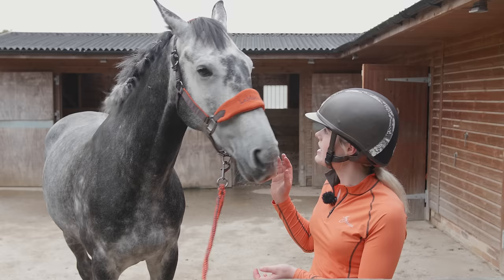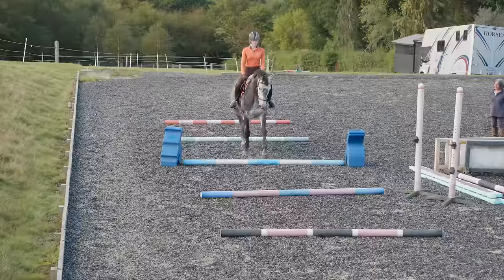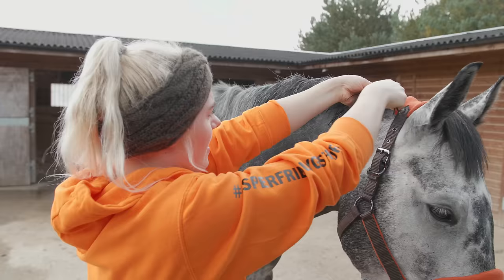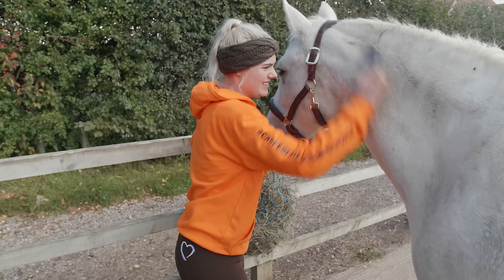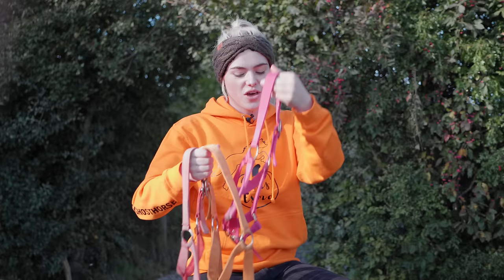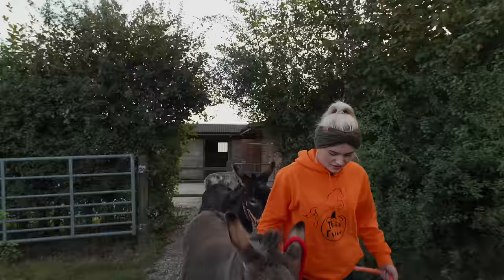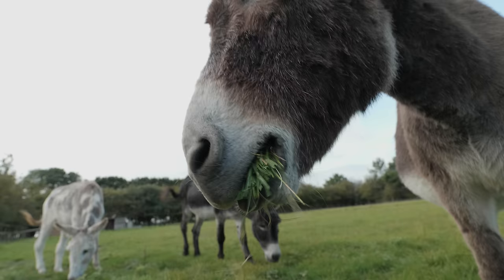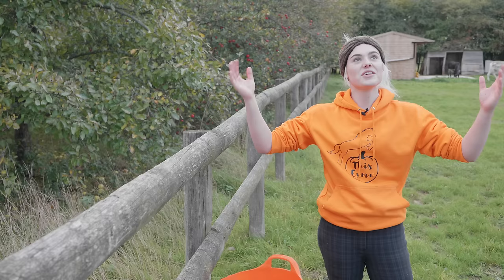New Donkey Paddock, Plaiting + Polework with Joey AD | Barn Vlog | This Esme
New Donkey Paddock, Plaiting + Polework with Joey | Barn Vlog | This Esme

Animals
Casper 15hh 2006 white grey Connemara
Mickey 13hh 1999 cream Irish pony